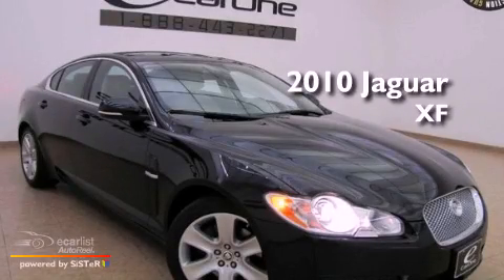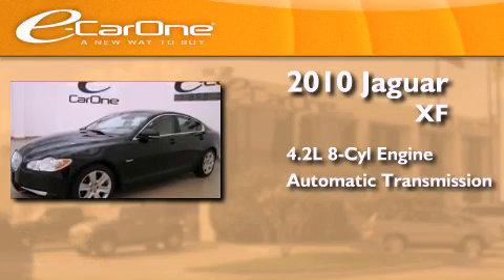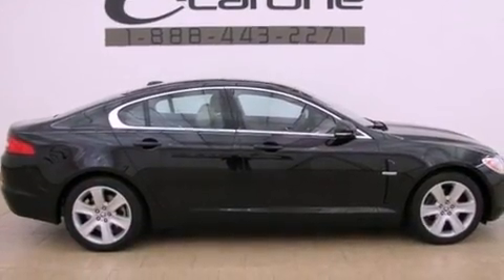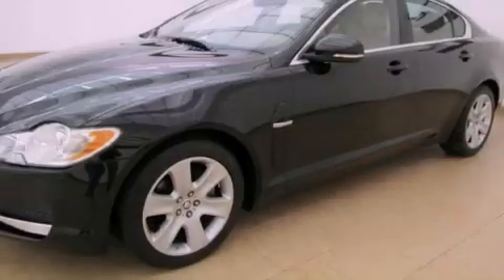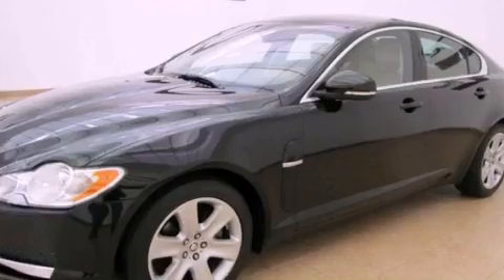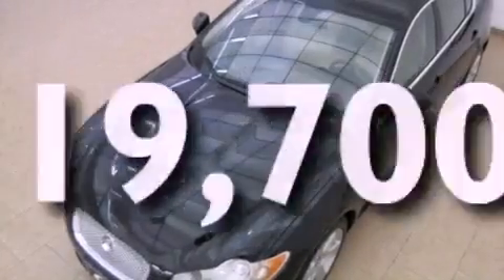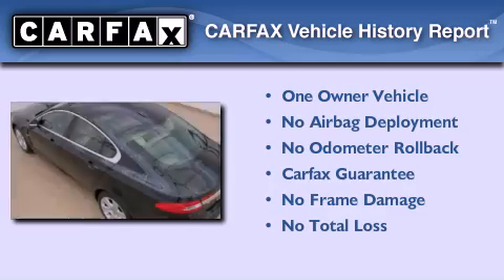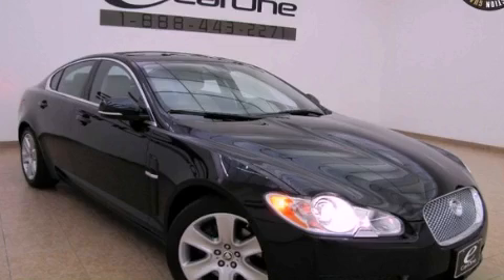2010 Jaguar XF Carrollton TX 75006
Year : 2010
 Make : Jaguar
 Model : XF
 Engine : 4.2L DOHC 32-valve V8 engine
 Trans . : Automatic
 Exterior : Black
 Miles : 19,700
 Interior : Tan
 Stock : 14096

 1875 N. Interstate 35E

 Pre-Owned 2010 Jaguar XF Carrollton TX